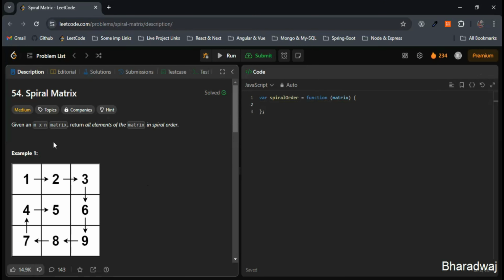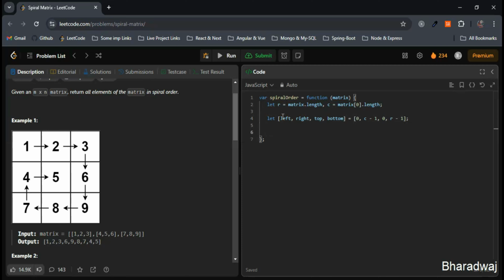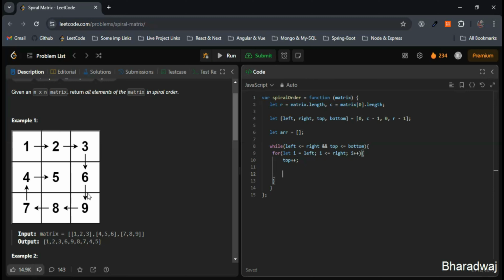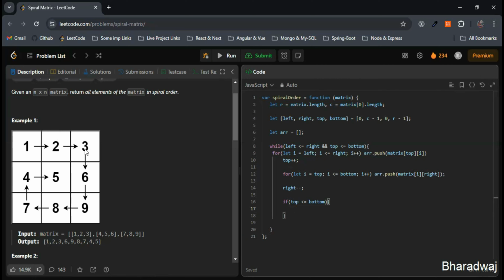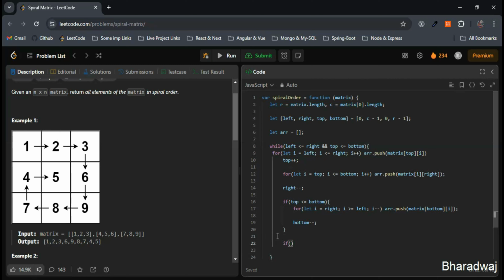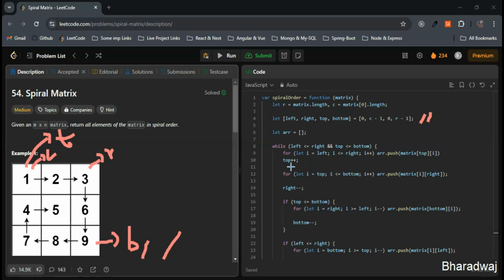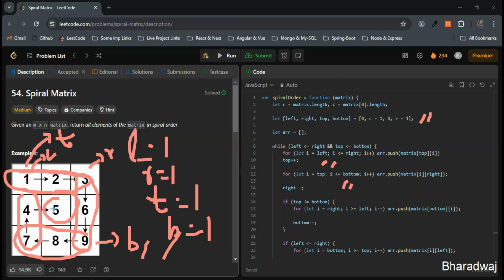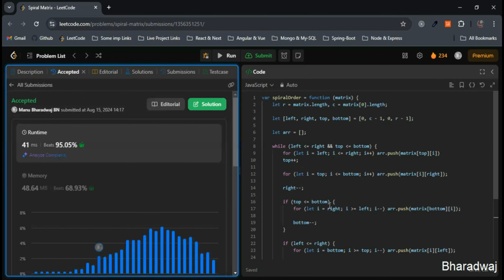Leetcode 54. Spiral Matrix [ JAVASCRIPT ].